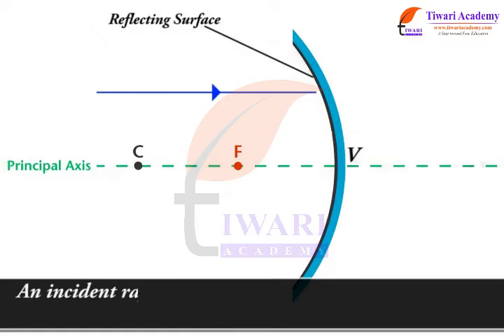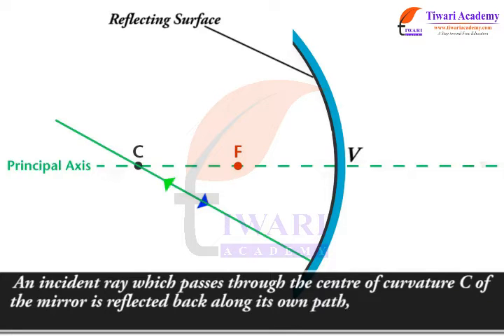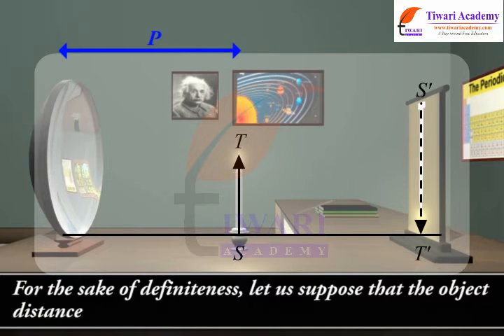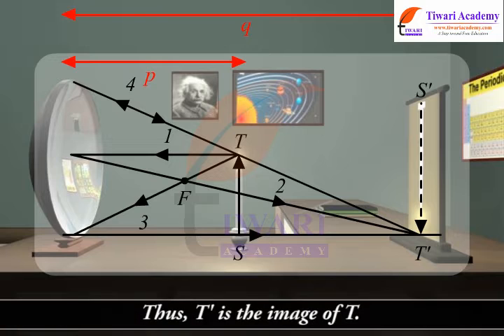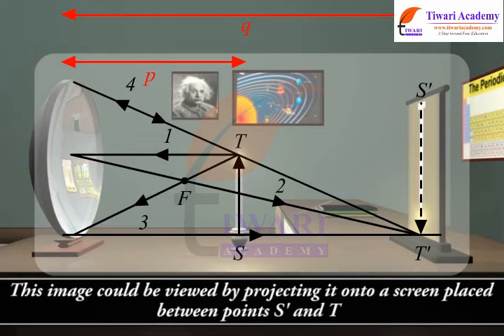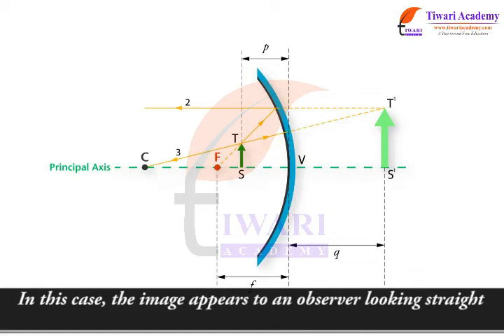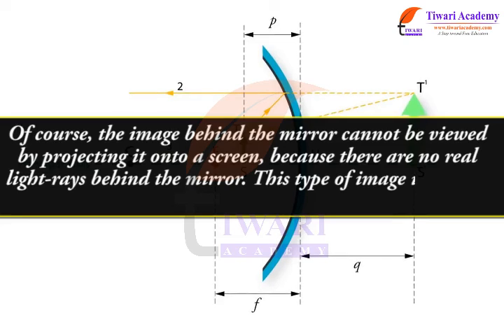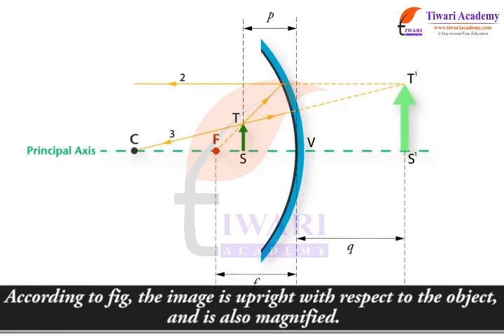Light - Reflection and Refraction - Image Formation by Concave Mirror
Class 10 Science Chapter 10 Light - Reflection and Refraction - Image Formation by Concave Mirror. and download study material and solutions.